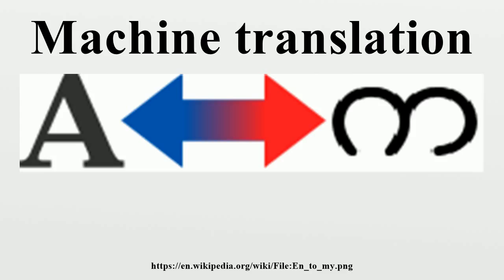Machine translation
Machine translation, sometimes referred to by the abbreviation MT (not to be confused with computer-aided translation, machine-aided human translation (MAHT) or interactive translation) is a sub-field of computational linguistics that investigates the use of software to translate text or speech from one language to another.On a basic level, MT performs simple substitution of words in one language for words in another, but that alone usually cannot produce a good translation of a text because recognition of whole phrases and their closest counterparts in the target language is needed.

Image-Copyright-Info
Image-Copyright-Info